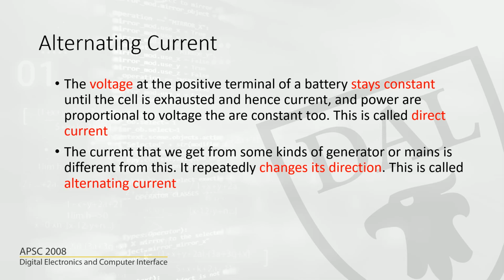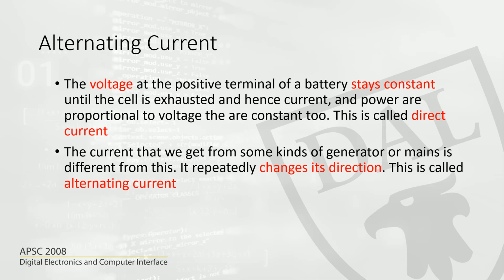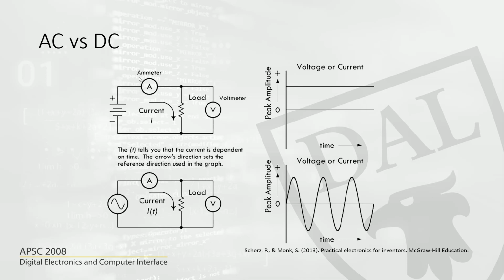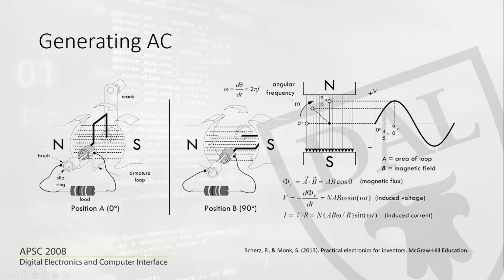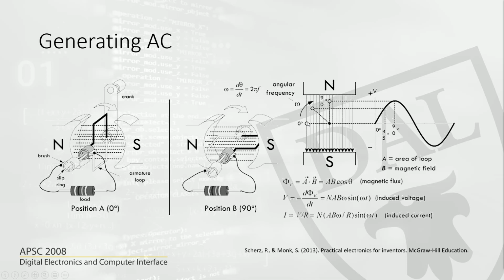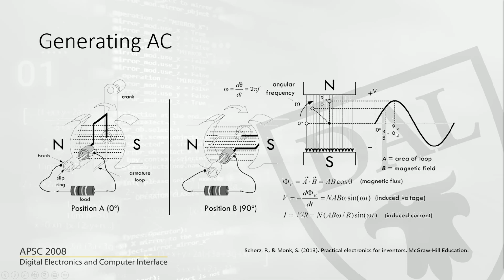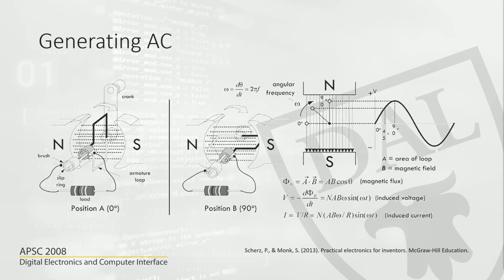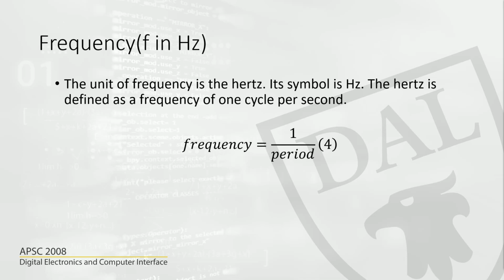APSC 2008 Lecture 1.5 Alternating Current